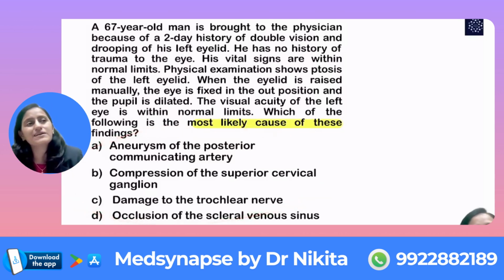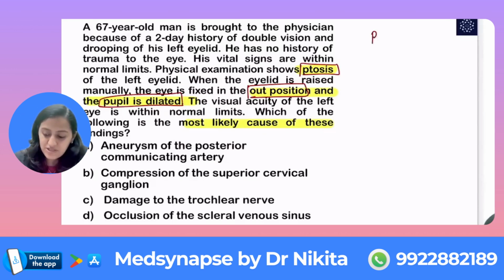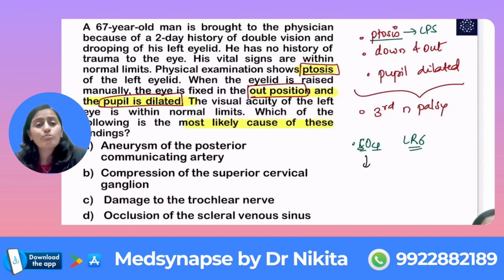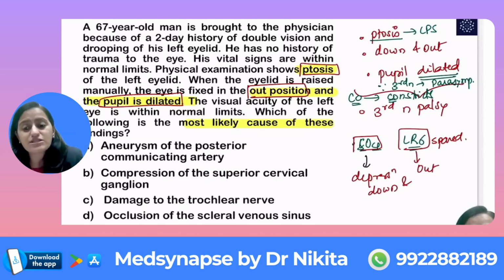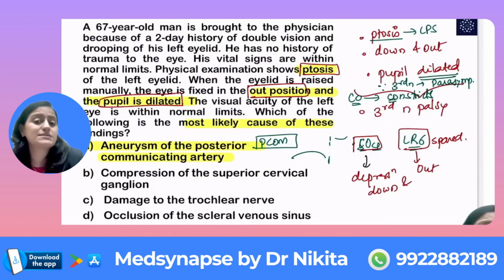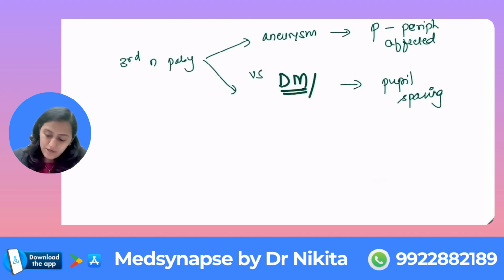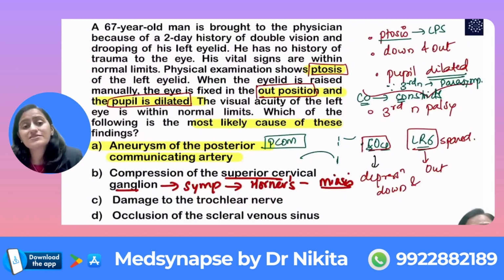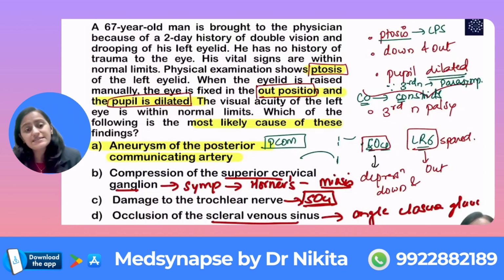Left Ptosis, Dilated Pupil & Eye Down-Out? Classic NEET PG MCQ – Know the Nerve Behind It!